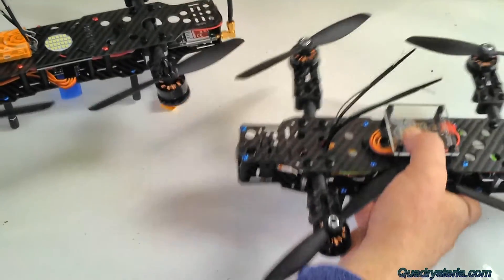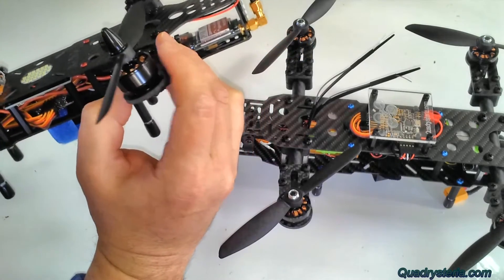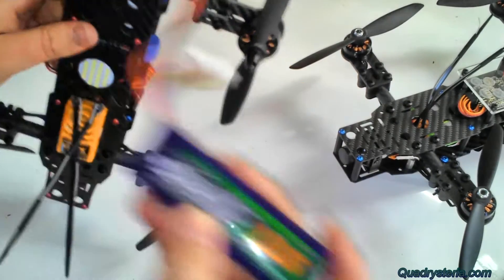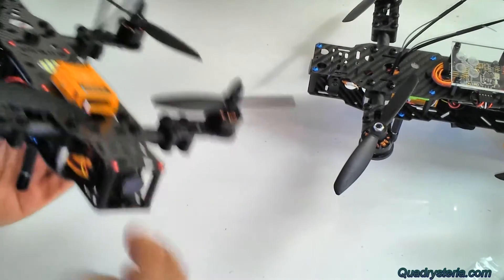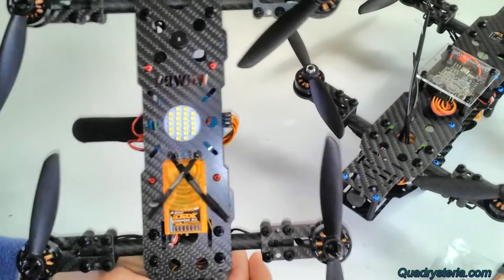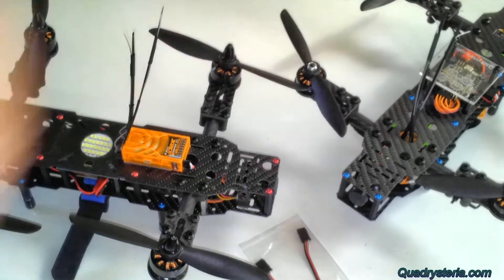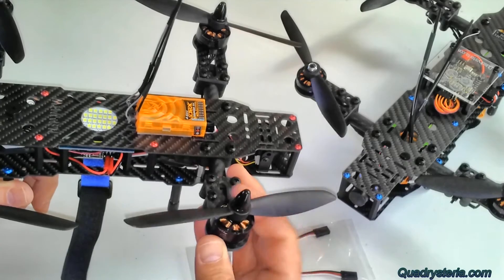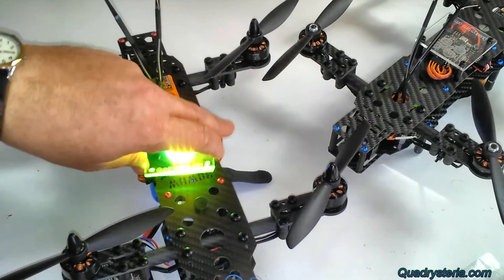Using SBUS on OrangeRx with Naze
Mini Mamba News:
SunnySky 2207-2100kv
OrangeRx SBUS with Naze
Spoltlight LEDs

Quadrysteria.com

For a comprehensive build video of Naze with S.BUS receiver and OPTO ESCs, see my video series here: